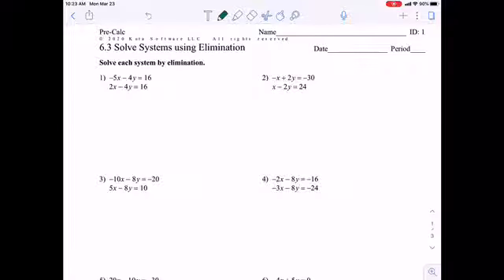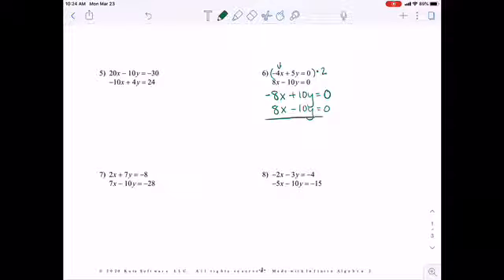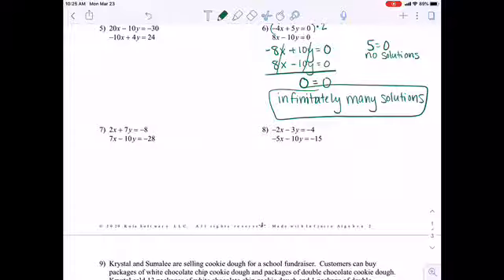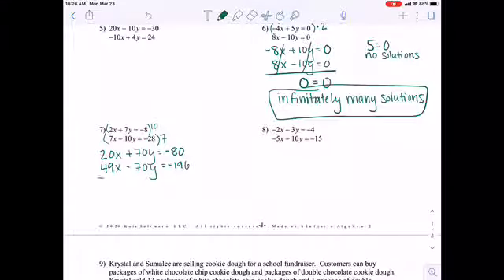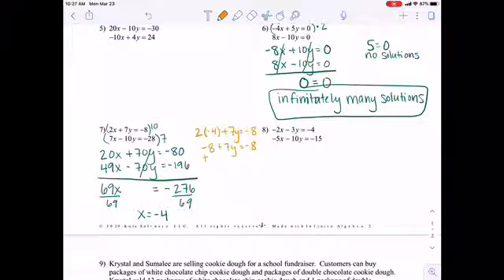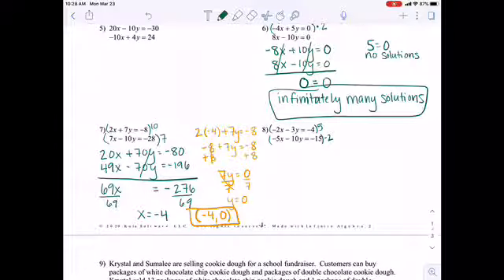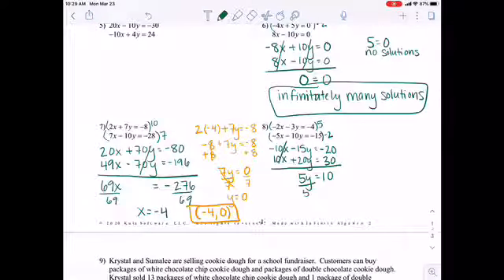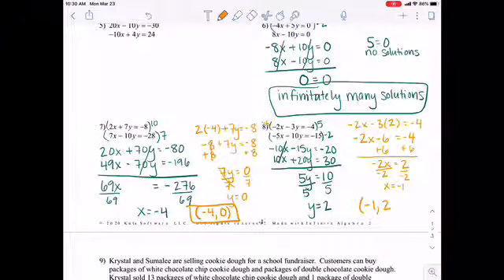6.3 Solve by Elimination problems 6, 7, 8 (Pre-Calc)